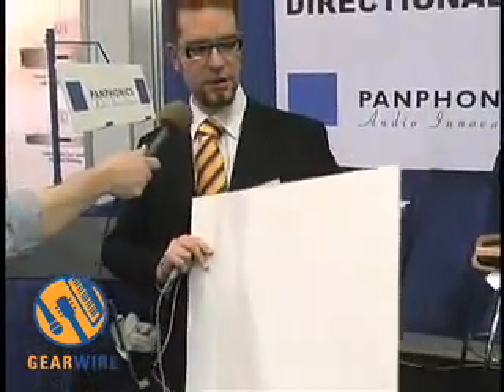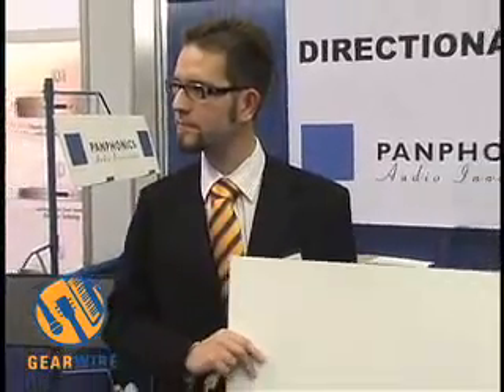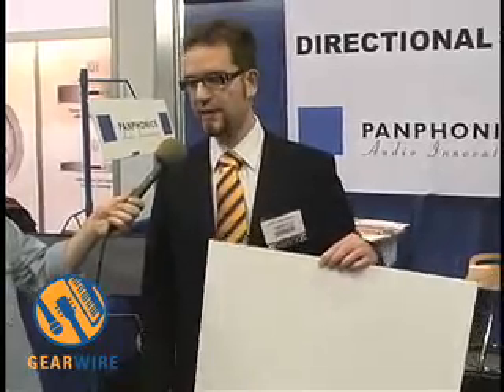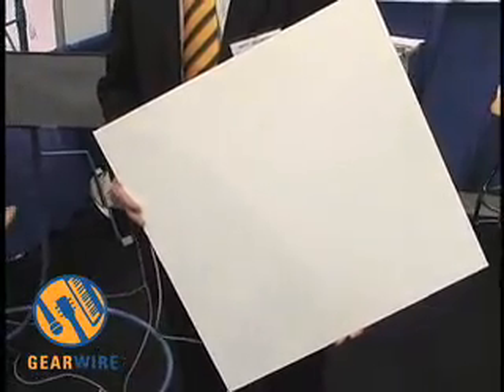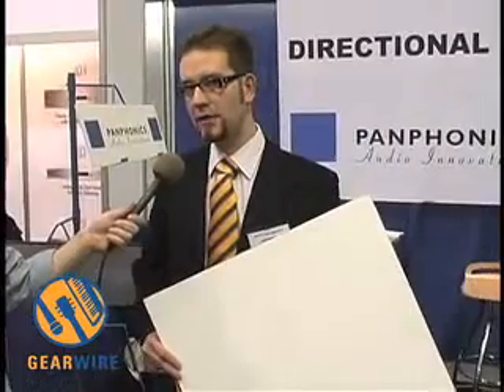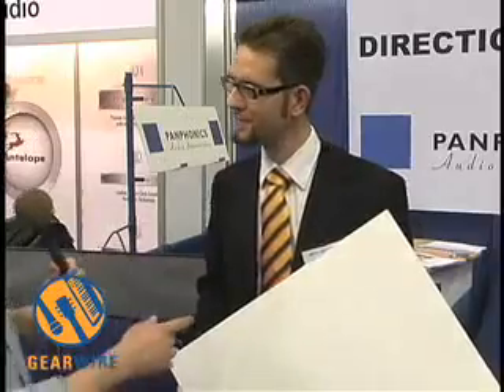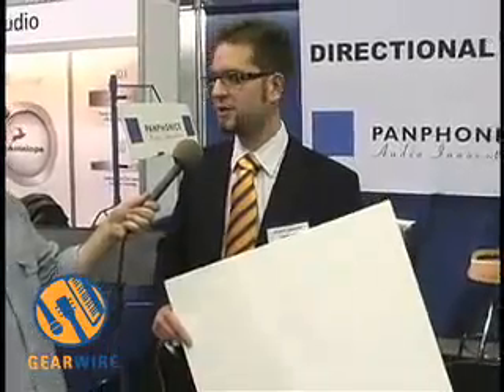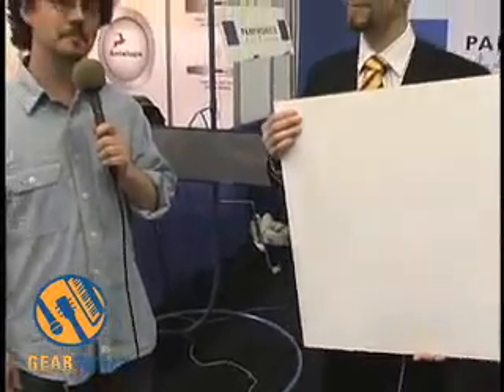Panphonics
Directional Speaker Demo